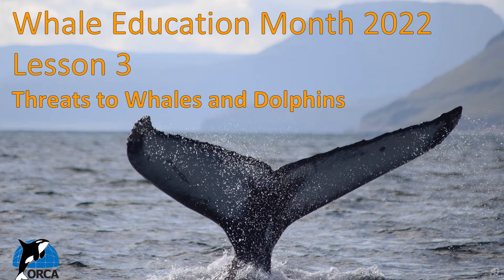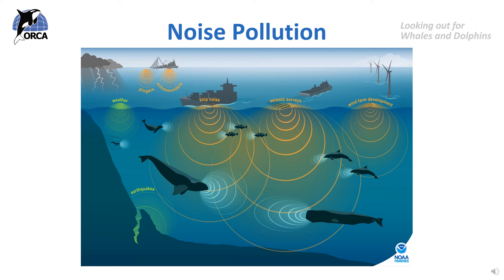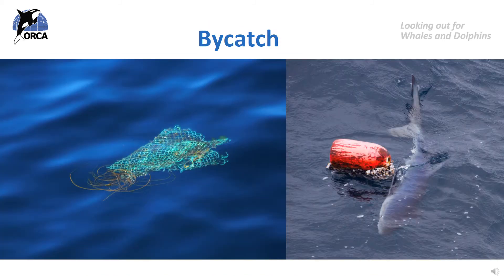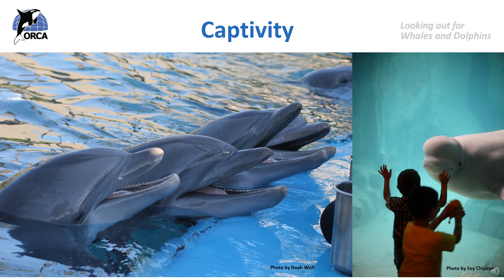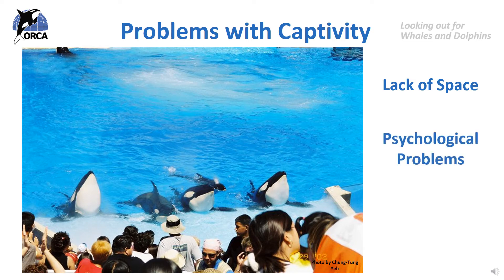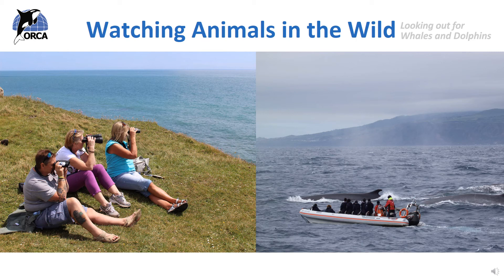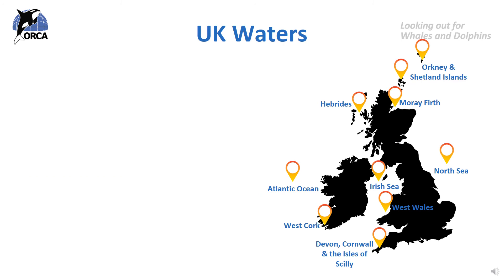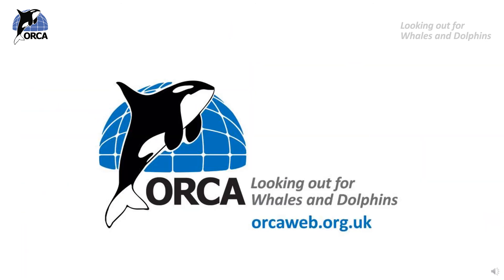3. ORCA's Whale Education Month 2022: Threats to Whales and Dolphins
The third in a set of three videos about whale evolution!
Please visit the ORCA website for all associated games and activities for this lesson